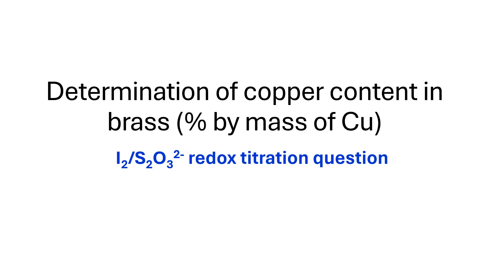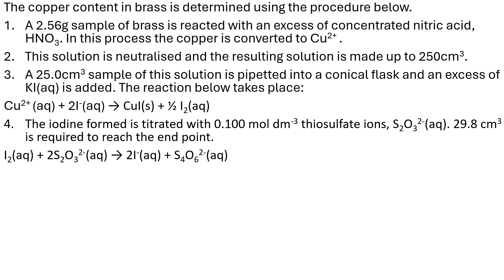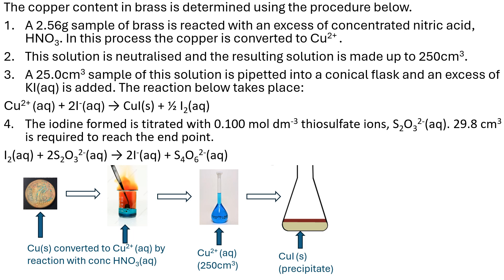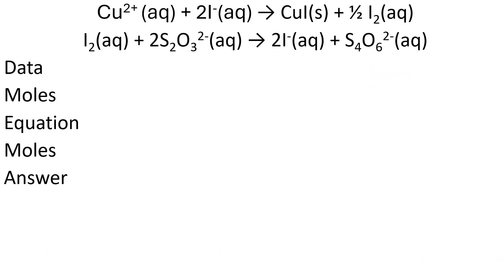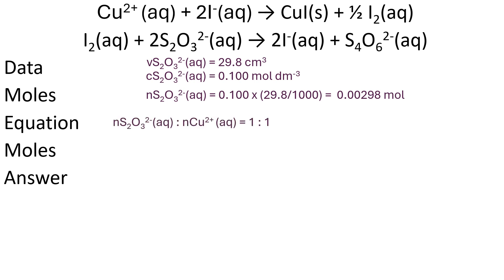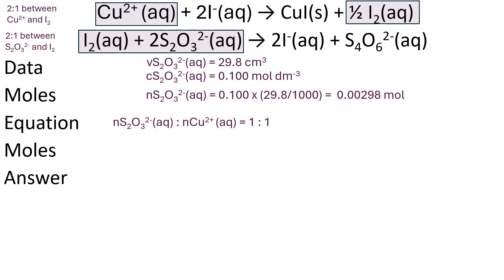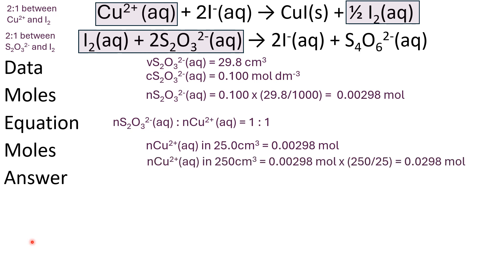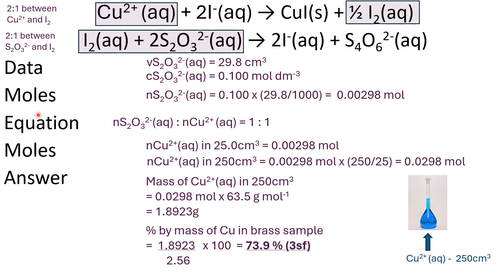Determination of copper content in brass (percentage by mass)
A look at how we can use the iodine-thiosulfate redox titration to determine the amount of copper metal in a brass object.